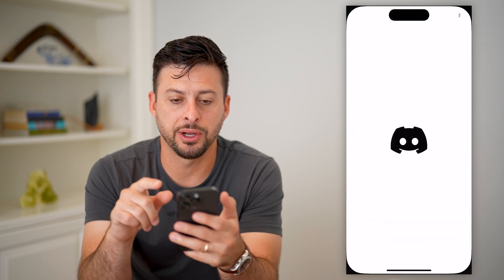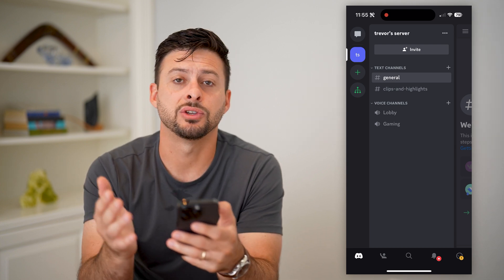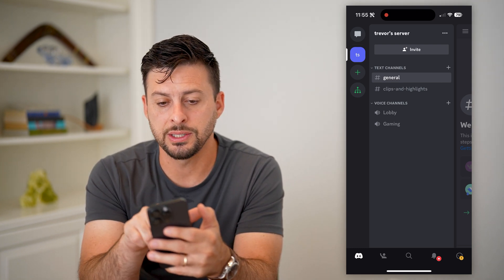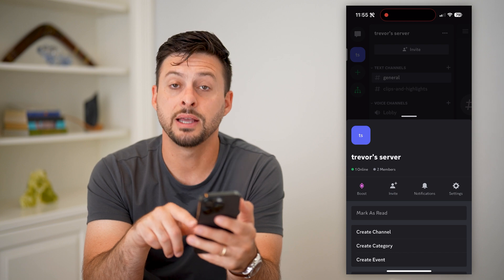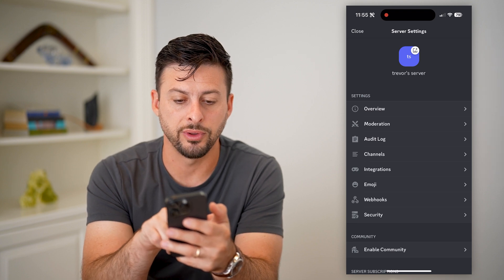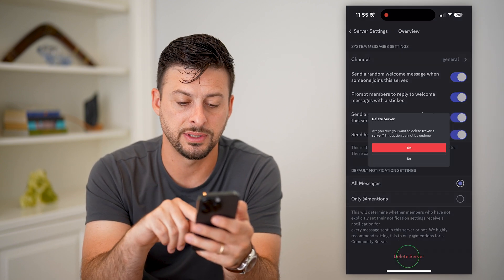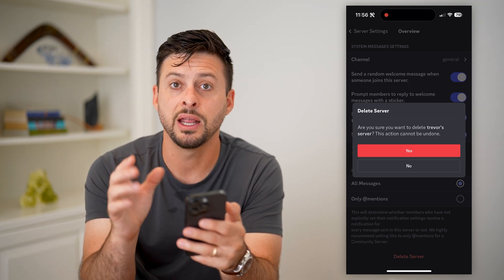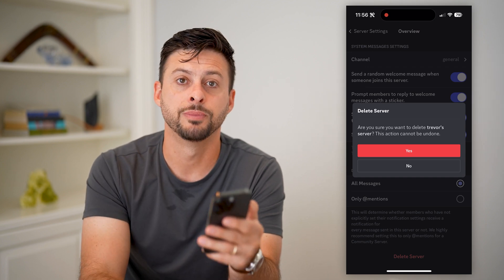How To Delete A Discord Server On Mobile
Here's how you can delete a server on Discord on mobile, either iPhone or Android depending on which on you have.